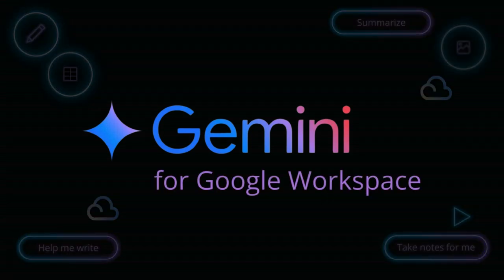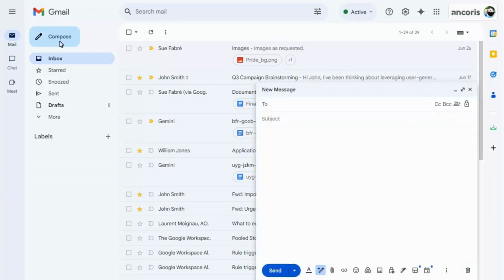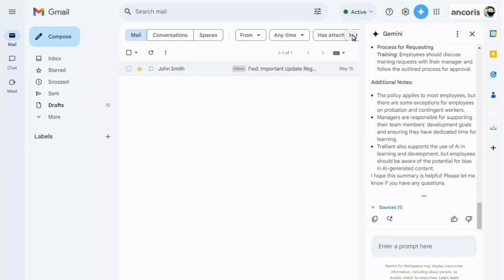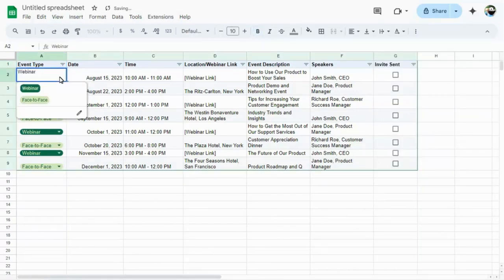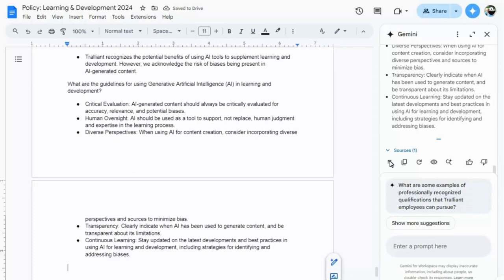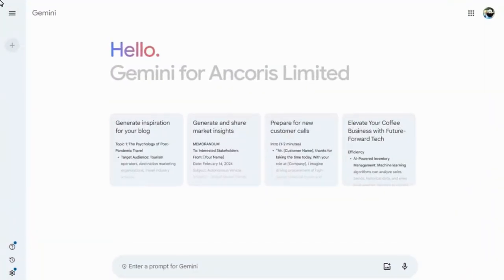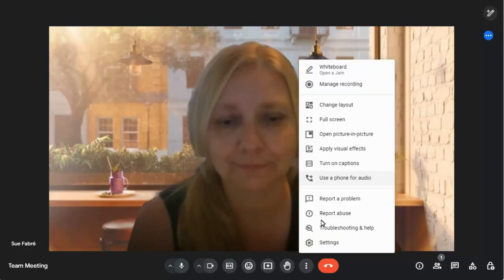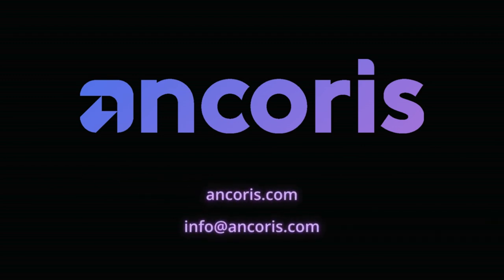About Gemini for Google Workspace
Gemini for Google Workspace is a set of AI-powered tools designed to enhance your collaboration and productivity across Gmail, Docs, Sheets, Slides, and more.

Security is at the forefront of Gemini for Google Workspace, keeping all data within your organisation’s trusted boundaries and integrating with existing sharing and DLP policies.

Find out more about Gemini for Google Workspace in our Overview Video, which covers security, benefits and a walk-through how it integrates with Gmail, Google Drive, Docs, Sheets, Slides and Meet.